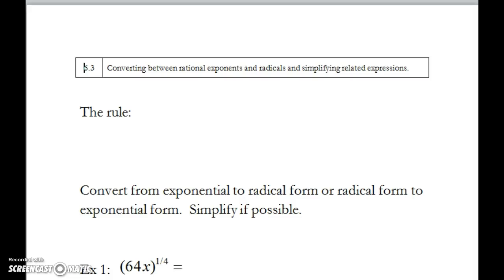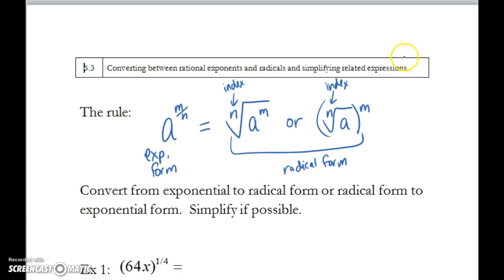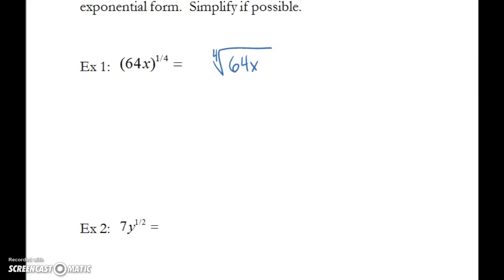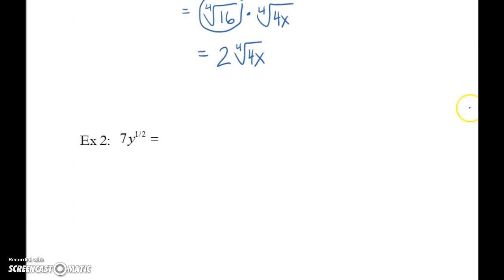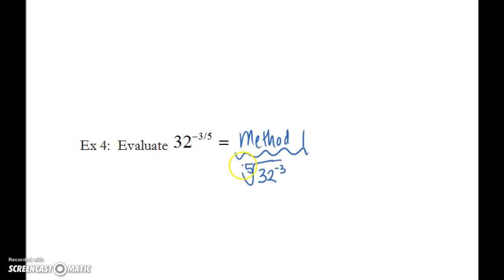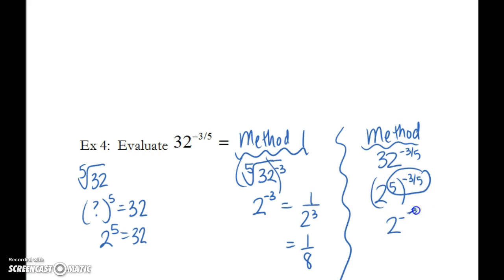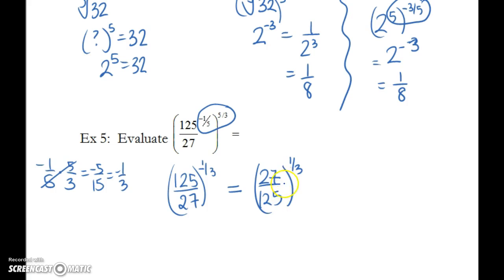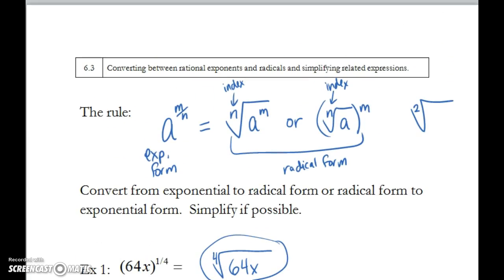Standard 6.3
Rational exponents - converting and simplifying.